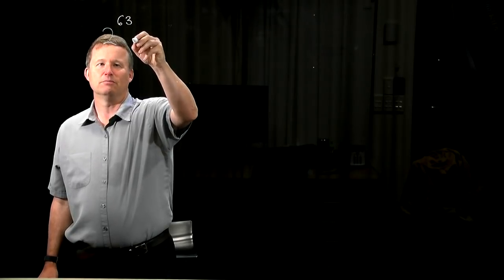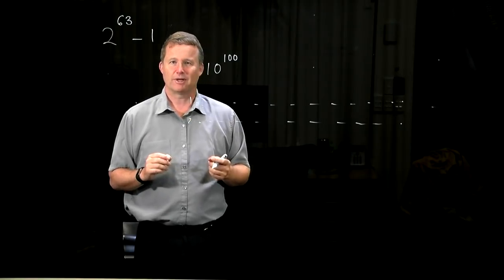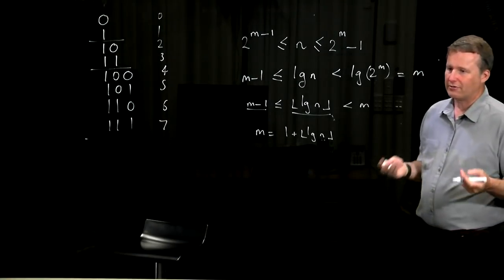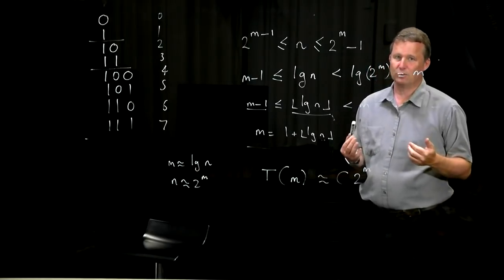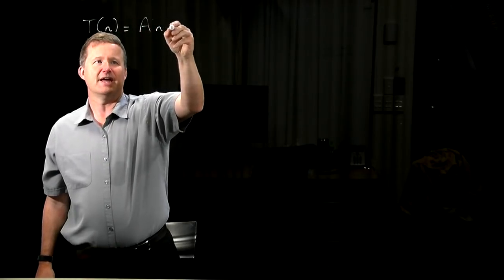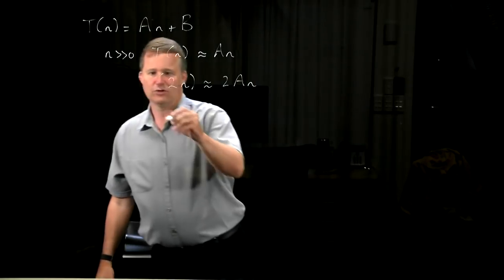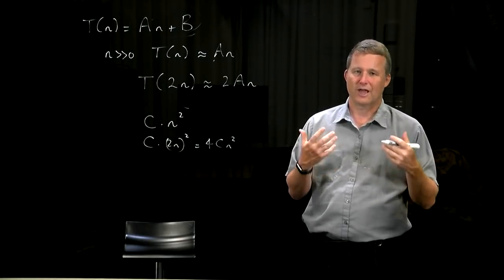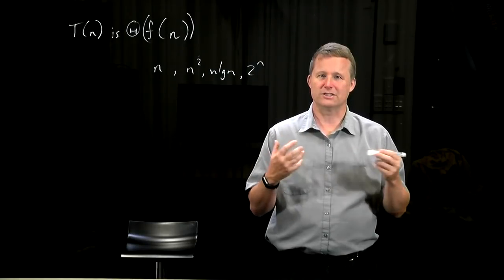AofA Lecture 5: Q&A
Questions and answers about issues that were skipped over in the last 4 lectures.